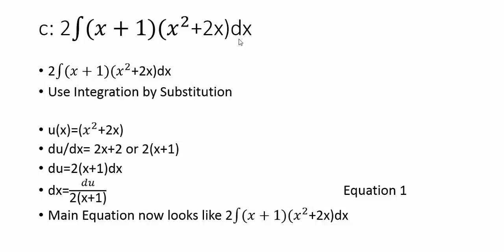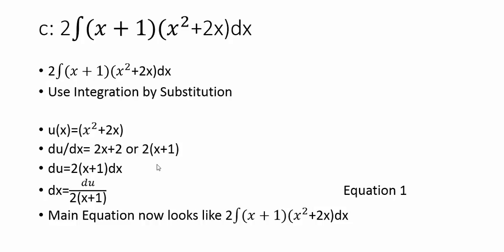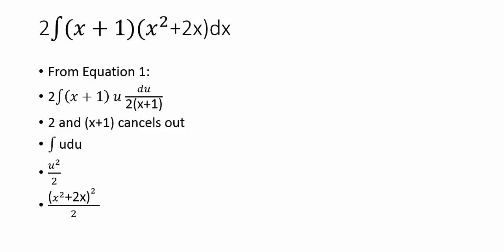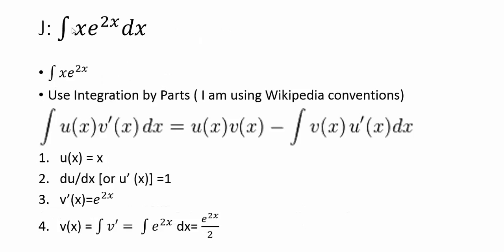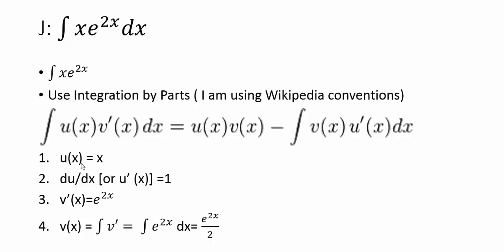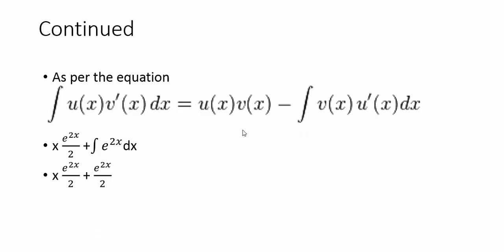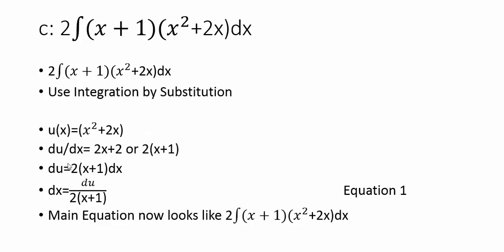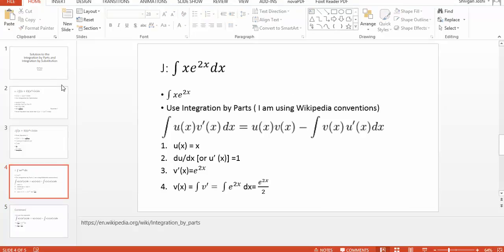Solution to Integration by Parts & by Substitution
Solution to sample questions of Integration by Parts and by Substitution